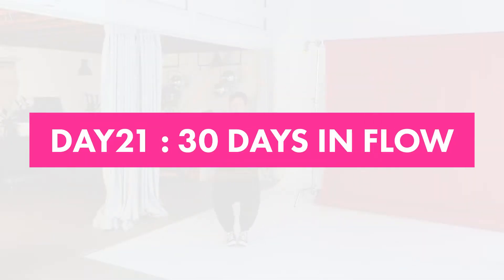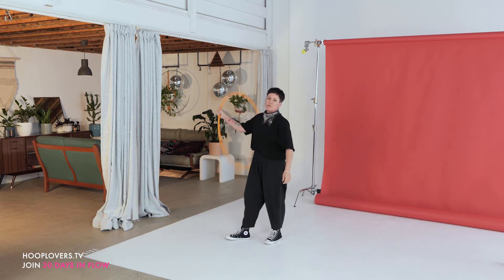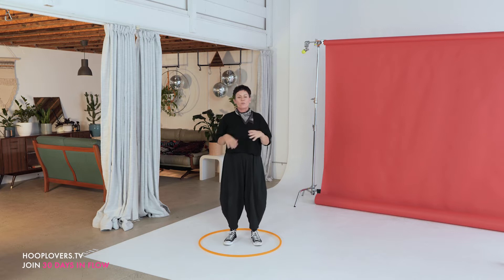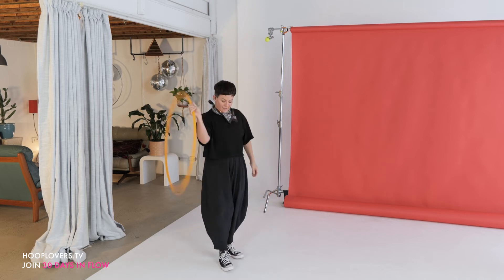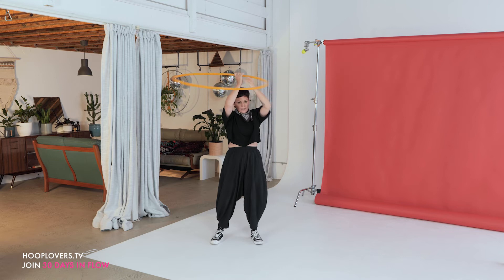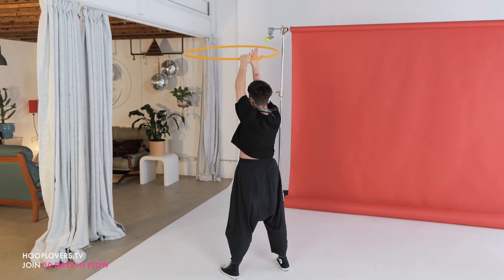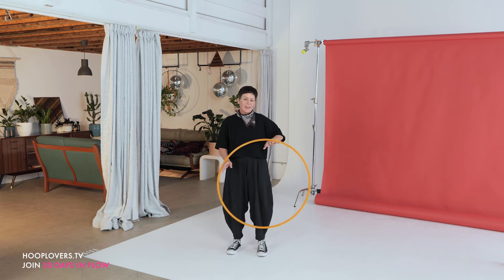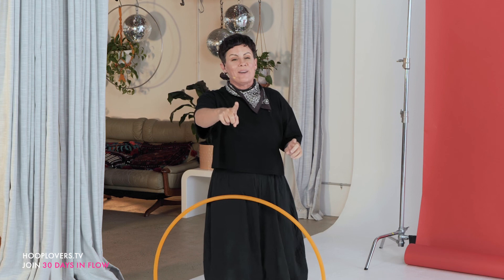Day 21 : 30 Days in Flow : SENSE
Day 21 : Toss, Kick Up, Vortex Breaks, Prayer Hands

⚡️ Extra tutorials and courses to help ⚡️

POPULAR HOOPLOVERS COURSES

TEACHERS

POPULAR TUTORIALS